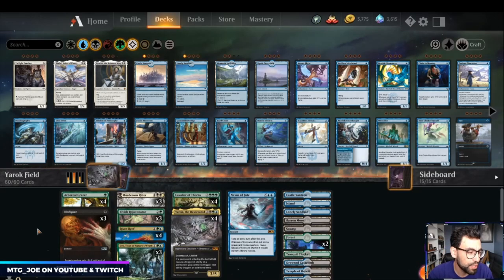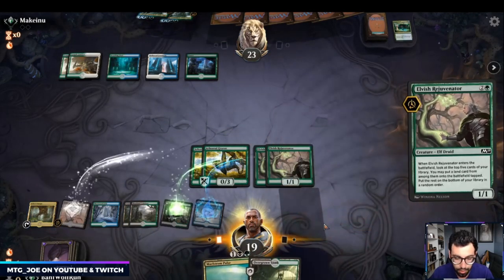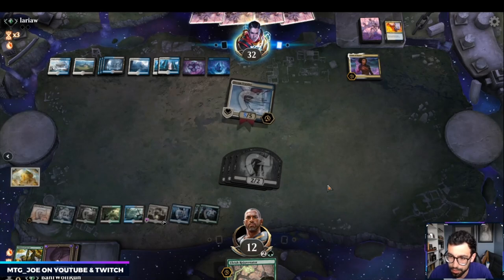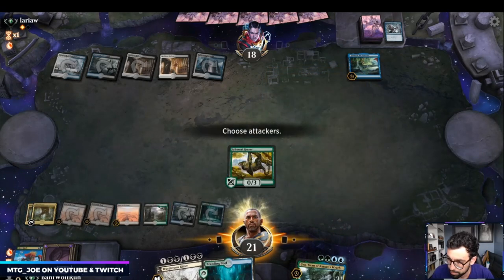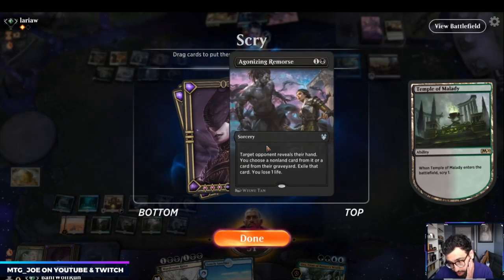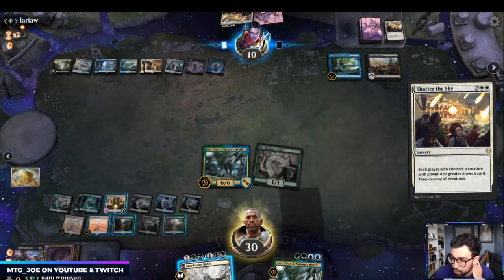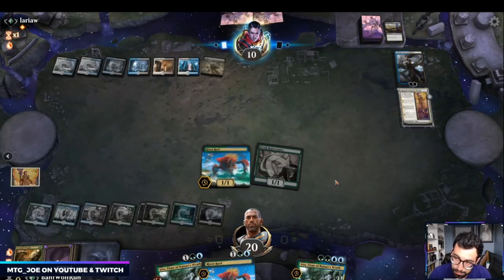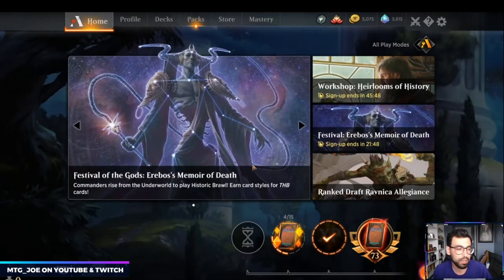Historic Yarok Elemental Field - Make all the zombies!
Deck credit to Jeff Hoogland

3 Murderous Rider (ELD) 97
2 Overgrown Tomb (GRN) 253
4 Risen Reef (M20) 217
1 Swamp (THB) 283
1 Temple of Malady (M20) 254
1 Temple of Mystery (M20) 255
1 Thornwood Falls (M20) 258
3 Uro, Titan of Nature's Wrath (THB) 229
1 Temple of Deceit (THB) 245
1 Watery Grave (GRN) 259
4 Yarok, the Desecrated (M20) 220
1 Barren Moor (ONS) 312
2 Woodland Cemetery (DAR) 248
1 Nexus of Fate (M19) 306
1 Jungle Hollow (M20) 248
4 Arboreal Grazer (WAR) 149
1 Arch of Orazca (RIX) 185
1 Blast Zone (WAR) 244
2 Breeding Pool (RNA) 246
1 Tranquil Thicket (ONS) 326
1 Castle Vantress (ELD) 242
4 Cavalier of Thorns (M20) 167
3 Disfigure (M20) 95
1 Lonely Sandbar (ONS) 320
1 Drowned Catacomb (XLN) 253
3 Elvish Rejuvenator (M19) 180
2 Fabled Passage (ELD) 244
1 Field of Ruin (XLN) 254
4 Field of the Dead (M20) 247
1 Island (THB) 281
1 Hinterland Harbor (DAR) 240
2 Forest (THB) 287

2 Assassin's Trophy (GRN) 152
2 Cast Down (DAR) 81
3 Disdainful Stroke (GRN) 37
1 Disfigure (M20) 95
2 Maelstrom Pulse (ARB) 92
2 Agonizing Remorse (THB) 83
3 Unmoored Ego (GRN) 212